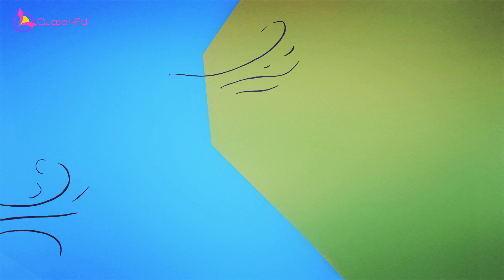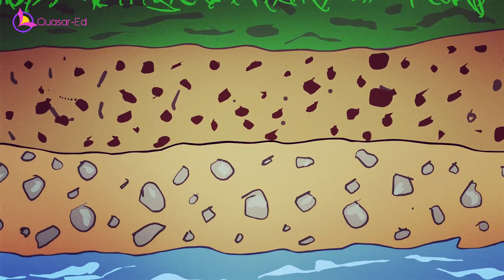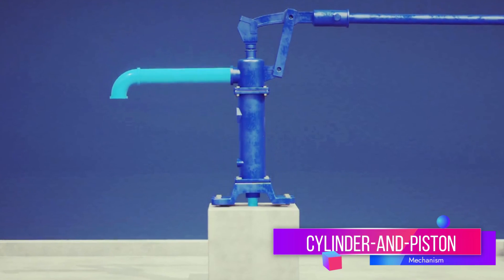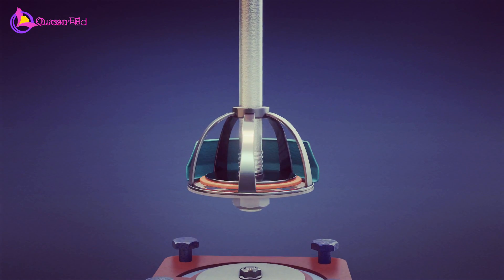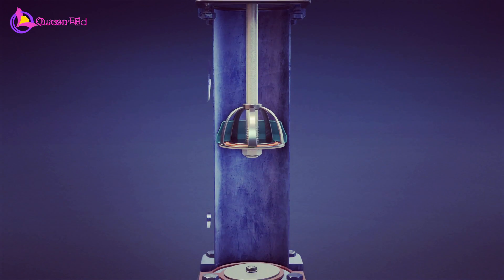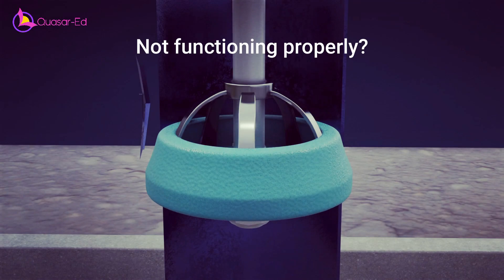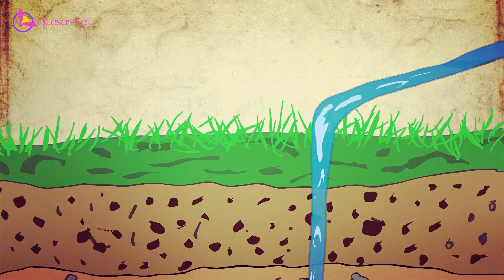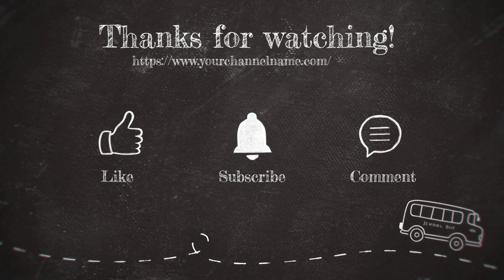How Hand Pumps Pull Water from the Ground – A Clever Mechanism!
Ever wondered how to access water without electricity or any other power sources? The answer lies in the simplicity and effectiveness of a hand pump, especially vital in rural areas. By simply moving the handle up and down, clean water becomes accessible. Join us in this video as we demonstrate the fascinating process of obtaining water using a hand pump.

If you want to support us for making high quality explainer videos, please join our patreons